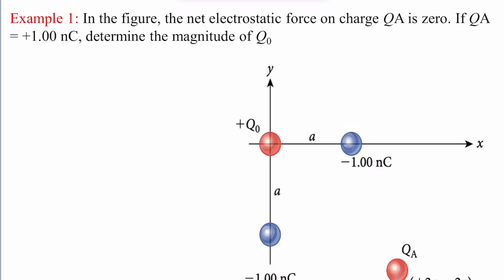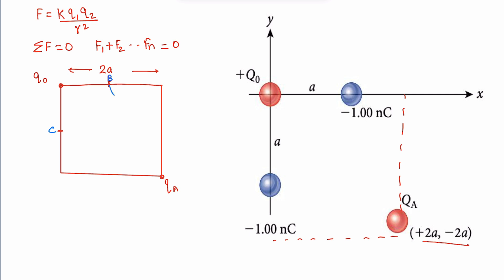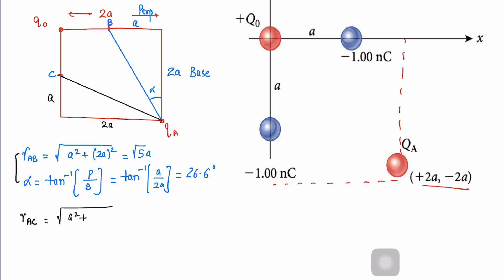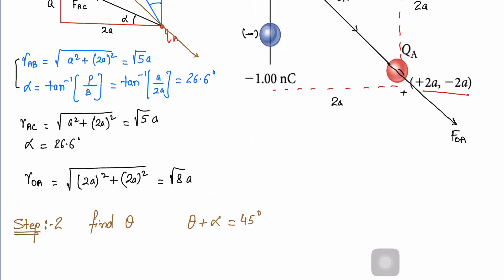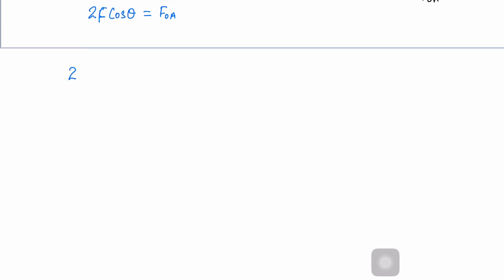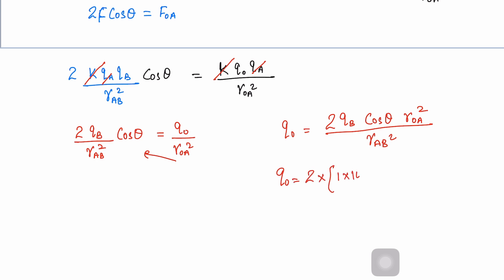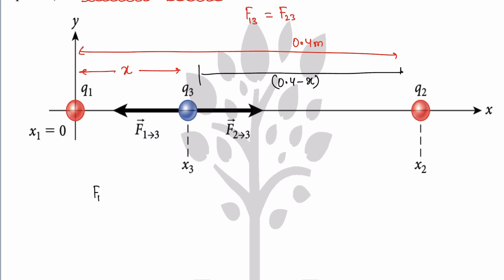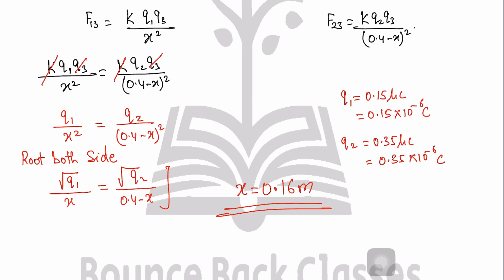Q16 ||Physics|| EOT G12Adv ||Writing Part|| Electrostatics|| Net Forces|| Superposition || Charge